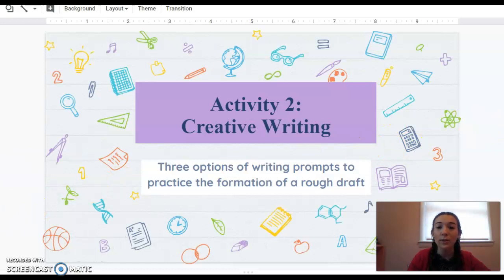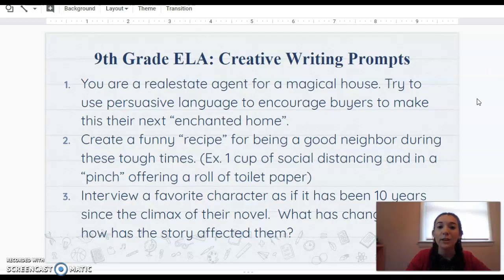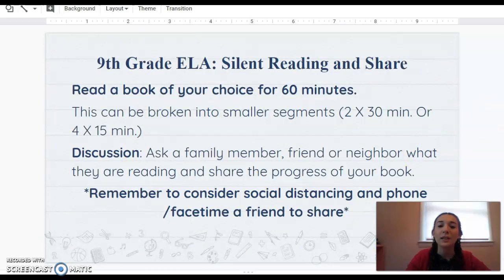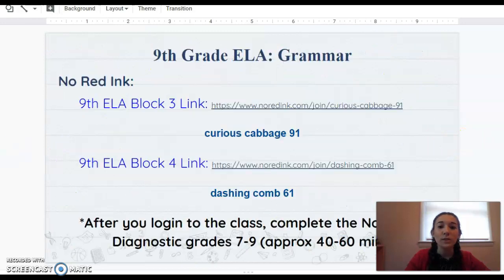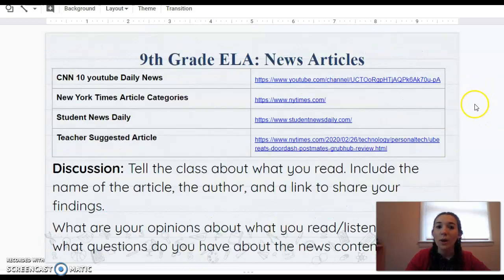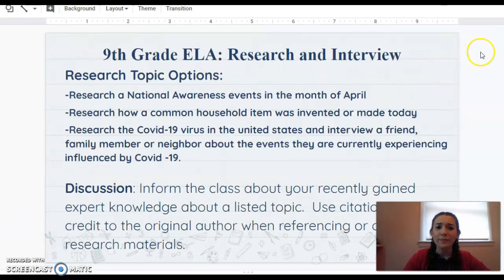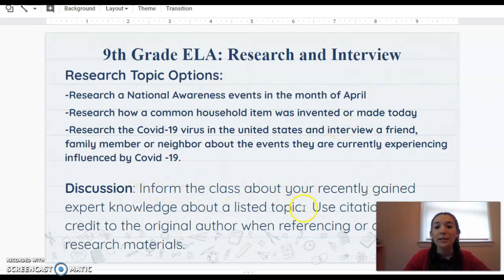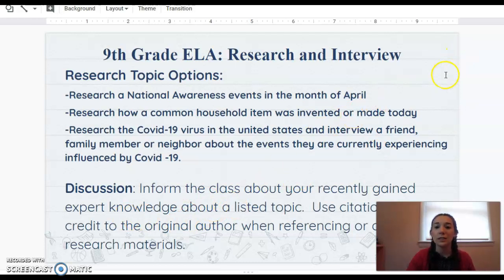Brenner 9th 4/3-4/5